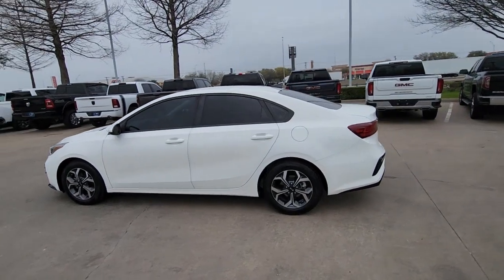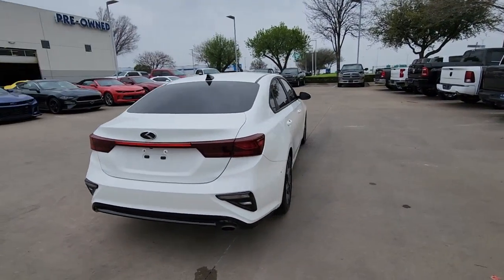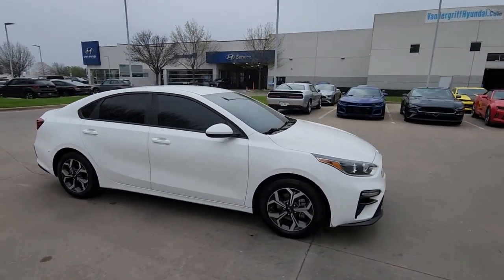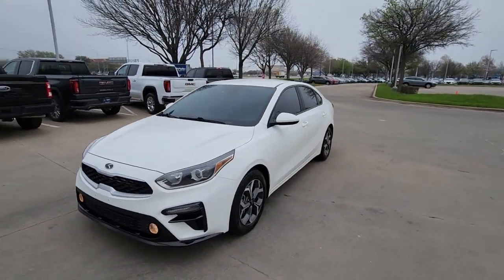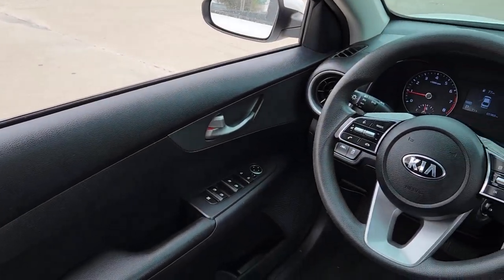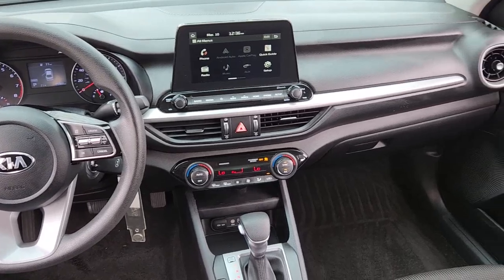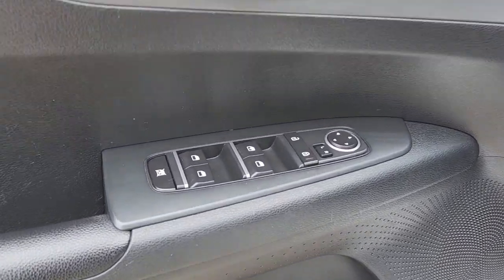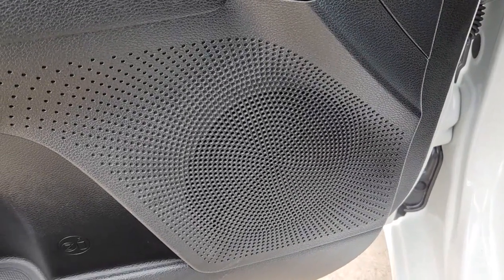2019 Kia Forte Arlington, Dallas, Grand Prairie, Forest Hill, Fort Worth KE042510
Clear White Used 2019 Kia Forte LXS available in 1120 I-20 West, Arlington, Texas at Vandergriff Hyundai. Servicing the Arlington, Dallas, Grand Prairie, Forest Hill, Fort Worth area.

Vandergriff Hyundai
1120 I-20 West

GREAT DEAL PRICED TO MOVE! RARE FIND! BLUETOOTH!!! BACKUP CAMERA!!! ALLOY WHEELS CLEAN CARFAX!!! Forte LXS 4D Sedan 2.0L I4 DOHC Dual CVVT IVT FWD.brHere at Vandergriff Hyundai we strive to provide some of the best prices in the DFW Metroplex and surrounding areas. Our team works hard to give you the best Pre-Owned purchase experience. Thank you for choosing Vandergriff Hyundai. Price excludes tax title license and document fee.. Please print this page and come see us NOW for a personalized test drive towards your new vehicle! At Vandergriff Hyundai we go above and beyond expectations. Come experience the difference in our services products and processes. professionalism integrityand commitment. Located at I-20 and Cooper across from the Parks Mall in Arlington.brbrRecent Arrival! 30/40 City/Highway MPGbrbrAwards:br * 2019 KBB.com 10 Best Sedans Under $30000